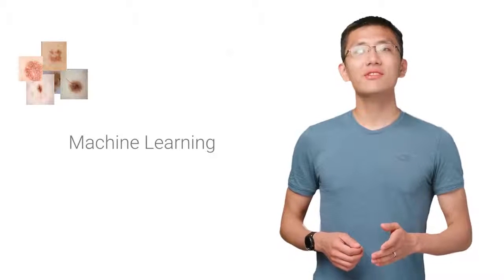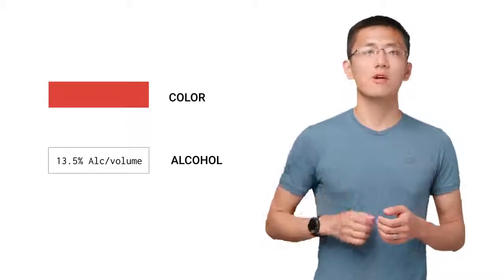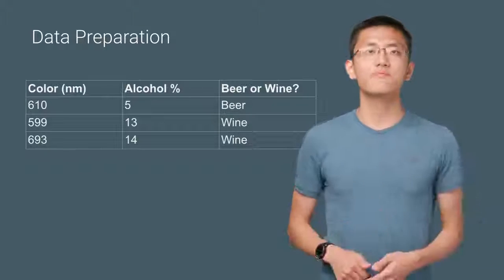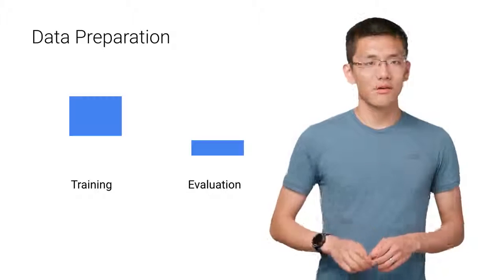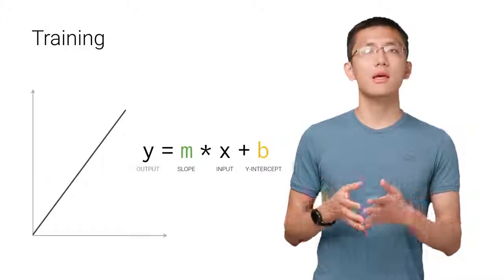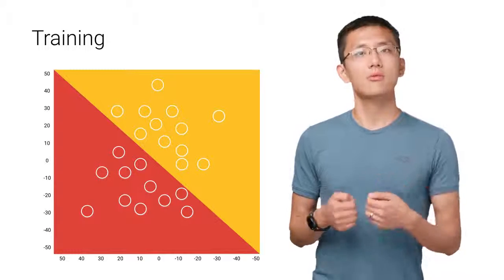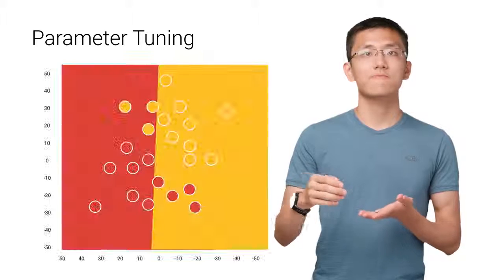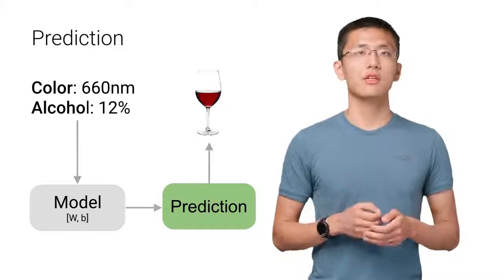The 7 Steps of Machine Learning